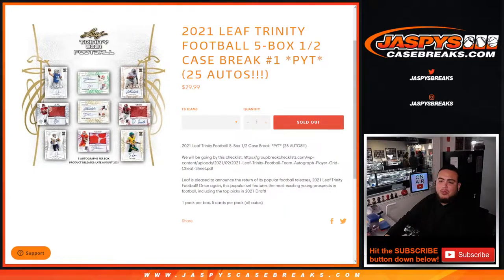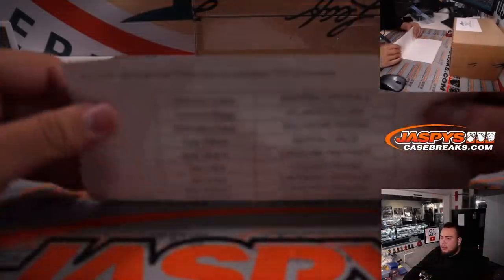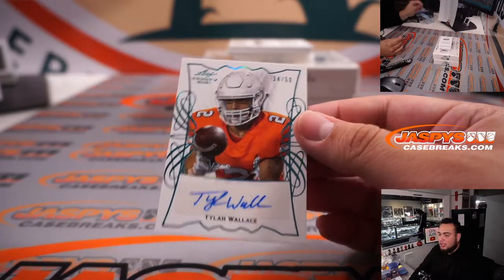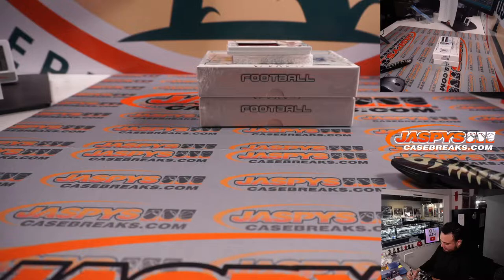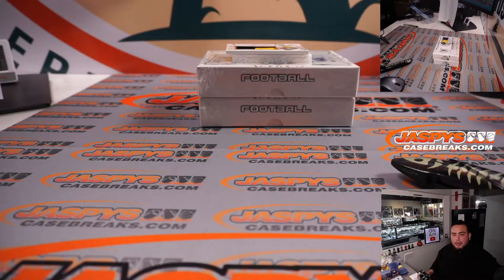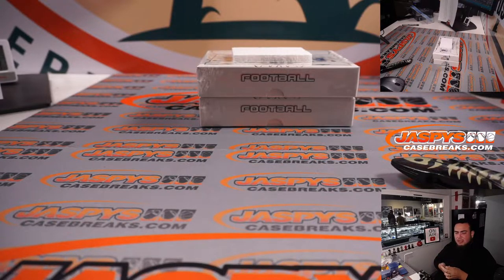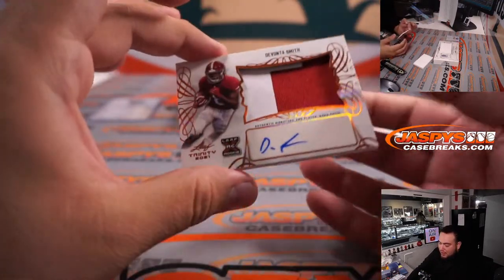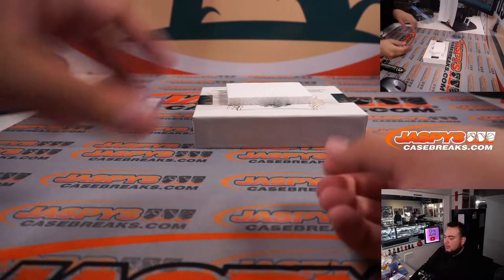Fri. 11/5/21 - 2021 Leaf Trinity Football 5-Box 1/2 Case Break #1 *PYT* (25 AUTOS!!!)